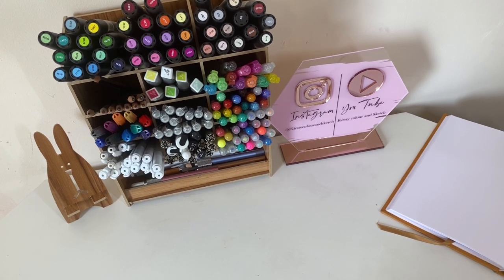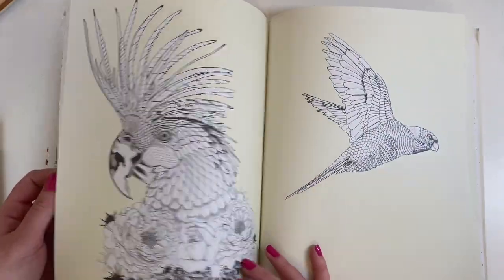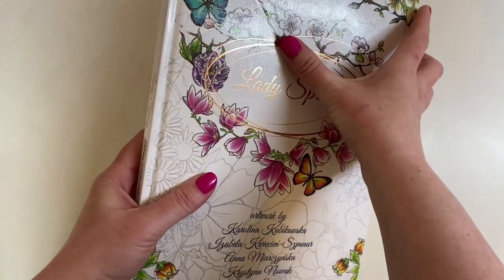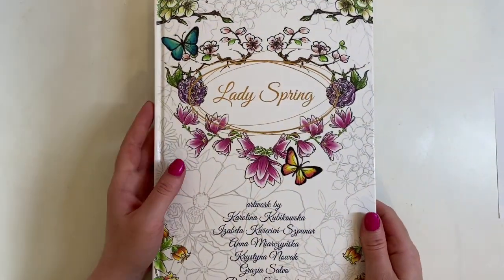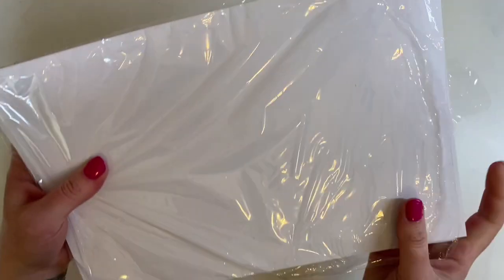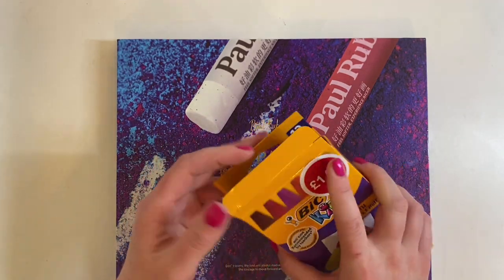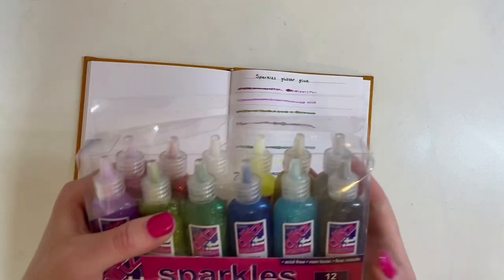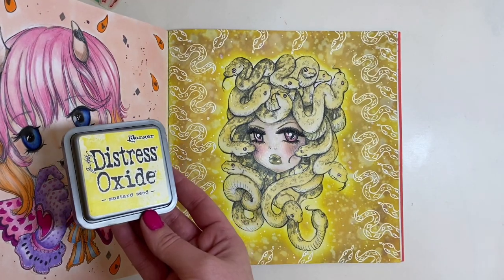Adult colouring Haul! Colouring books, pencils, glitter, stationary & more….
Into the wild
Thomas Kinkade
180 gsm white paper
Pastel mat paper
Wax paper
Sparkles glitter glue
Windsor and Newton fixative
Tgaal pencil sharpener
Paul Ruben oil pastels
Nuvo brush
Distress oxide
Pen holder

Thankyou for watching xxx